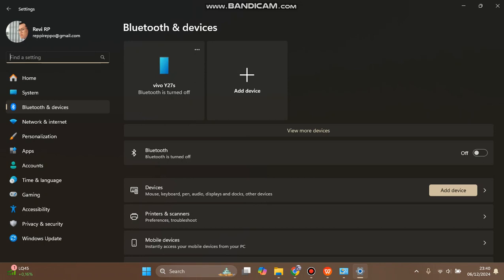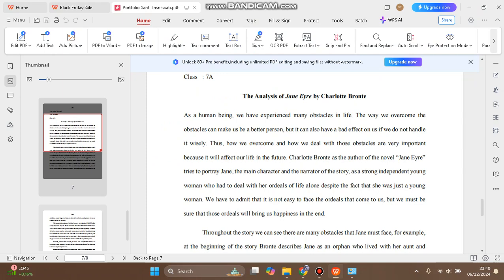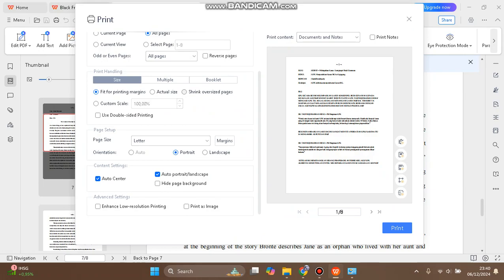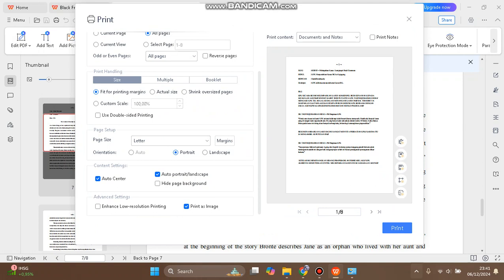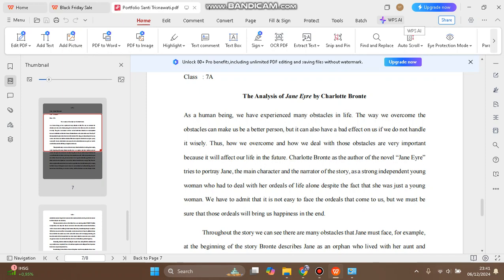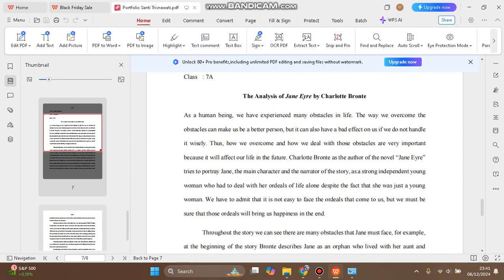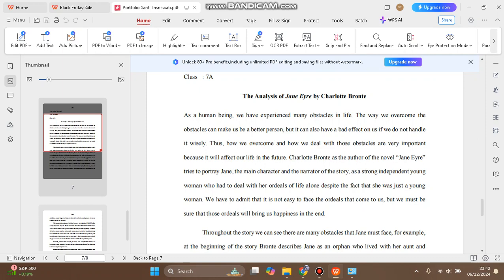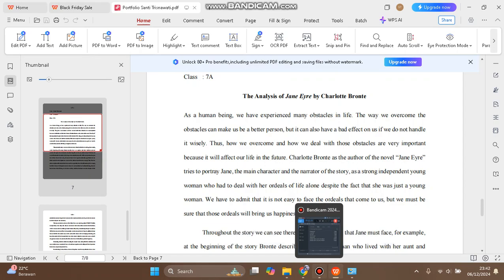💲 FIX: How to quick fix error PDF document could not be printed | Tutorial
Frustrated with the "PDF document could not be printed" error? Don’t worry! In this step-by-step tutorial, I’ll show you how to resolve this issue quickly so you can get back to printing your documents without any hassle